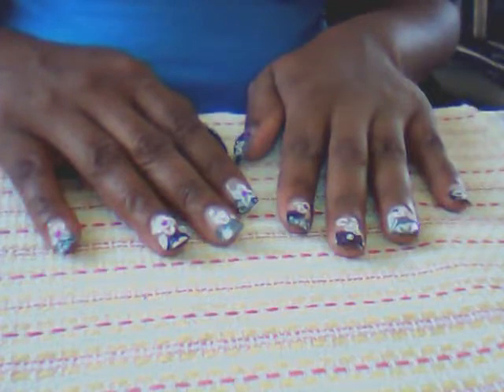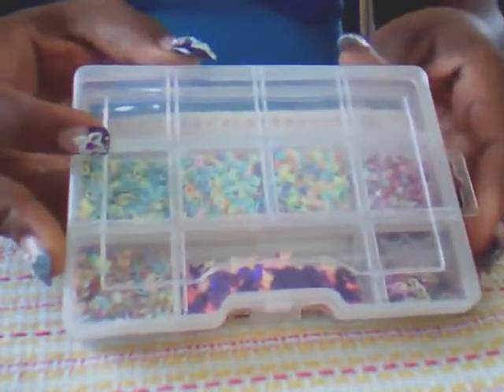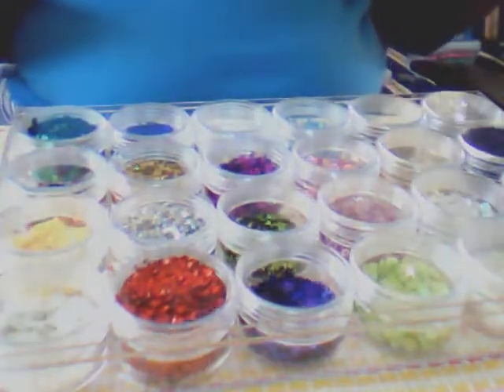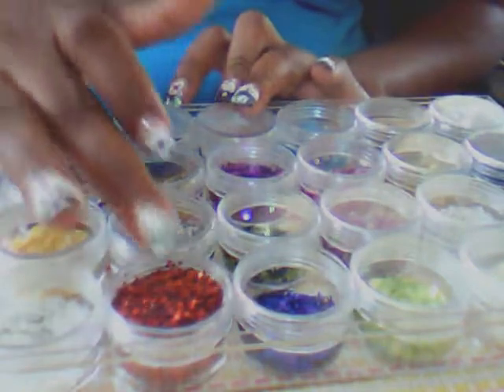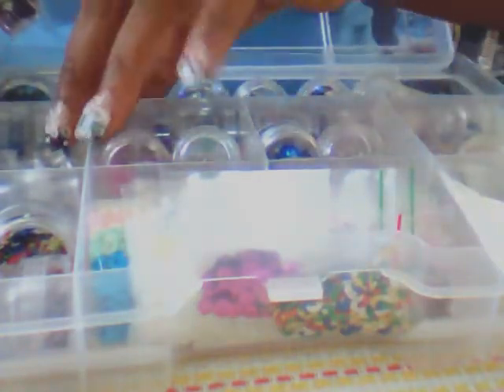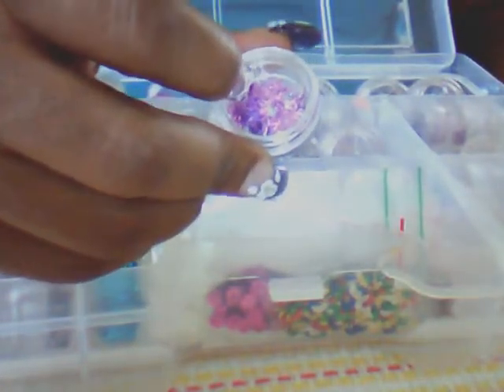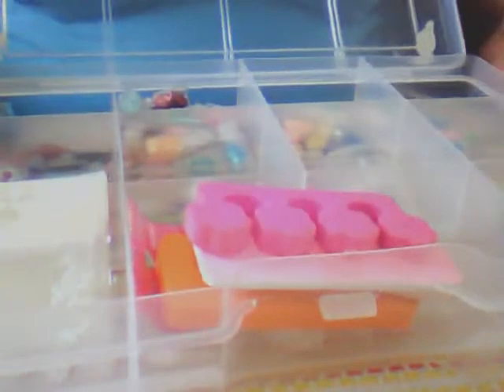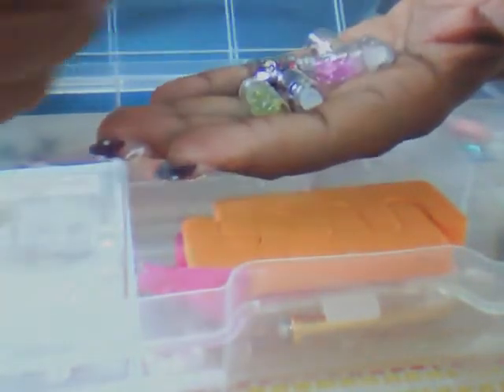Spangles and lil craft storage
This video is what I have a spangles and little craft decorations. I just wanted to share with tou guys,I said I would do a video of my nail storage.I have not gotten it yet but wanted to share what I had already.Thanks for watching.